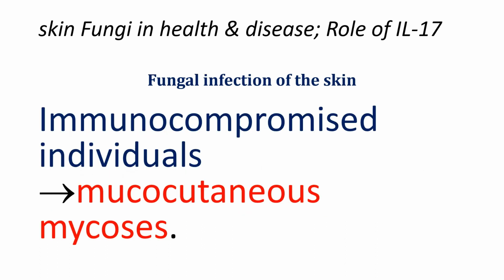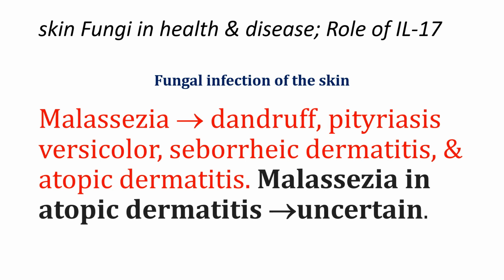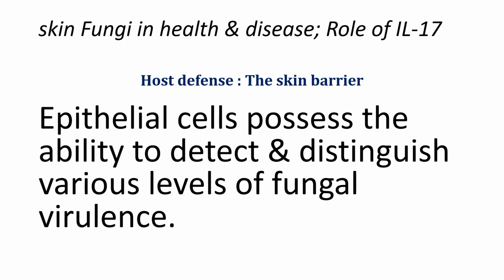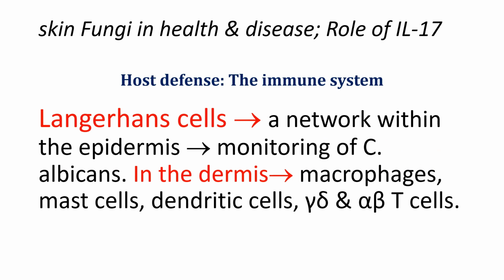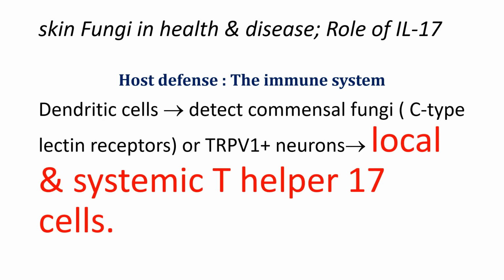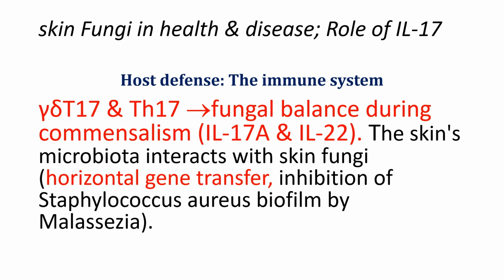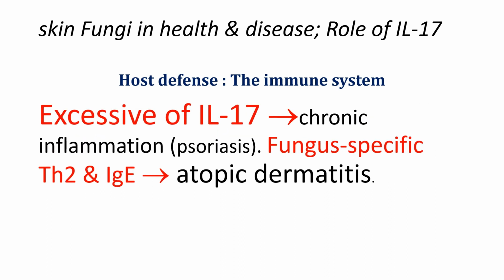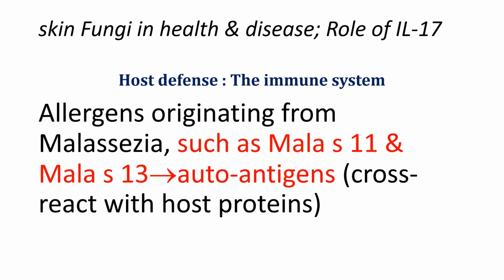Dr Naglaa Elmongy//Skin Fungi in health & disease (Fungal infections)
Fungi constitute an essential component of the skin microbiota, playing a vital role in shaping the host's protective immune responses under normal conditions. IL-17 is  a significant antifungal defense mechanism. Fungal dysbiosis is a common characteristic observed in various skin disorders
Key moments"
00:00 Introduction